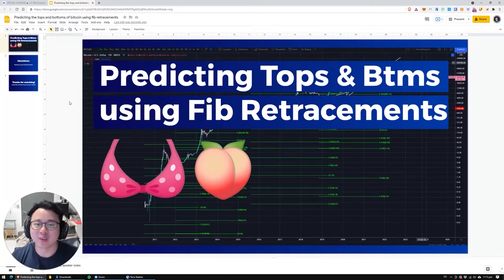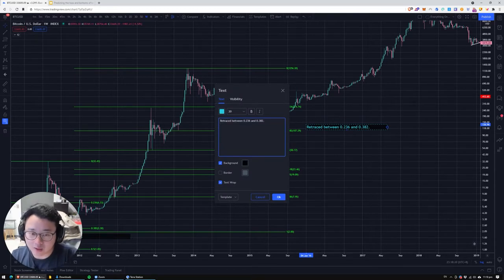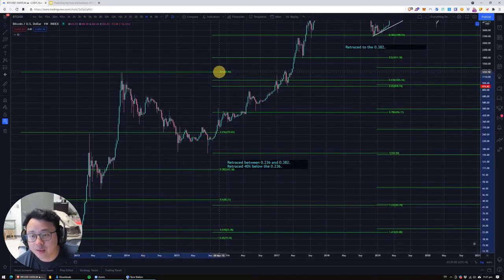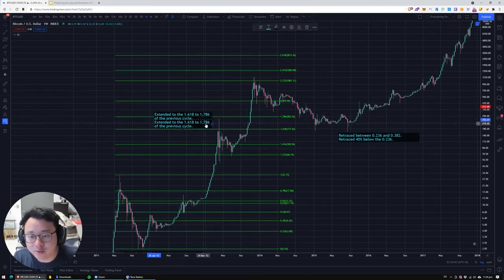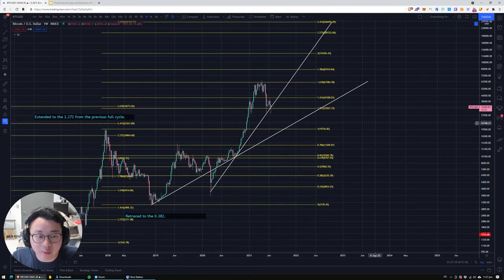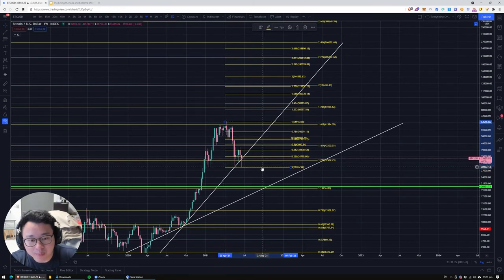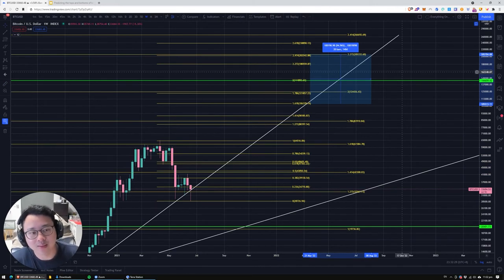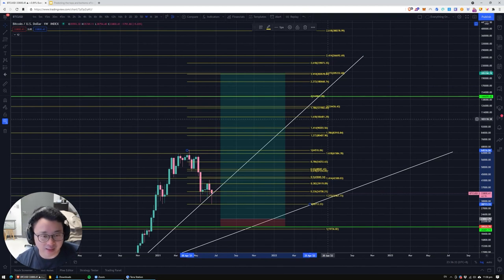Predicting Tops & Bottoms of Bitcoin using Fib Retracements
About us:
Thoughtmosphere is an educational channel for working adults, explaining economics, monetary policies, and decentralized finance in a fun and easy way, to help you understand and build wealth in a world with an increasing wealth divide, without information overload.